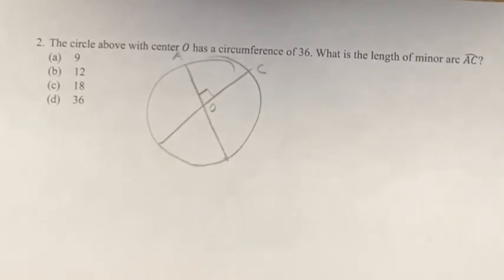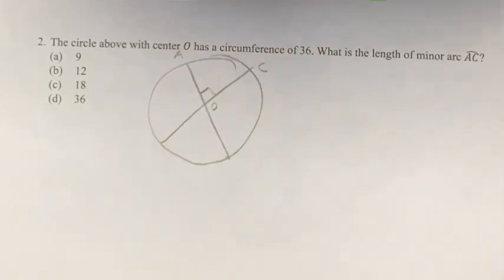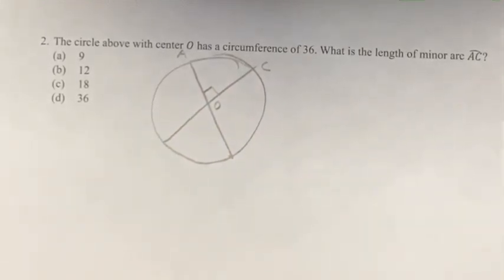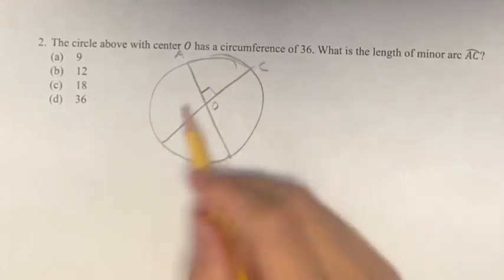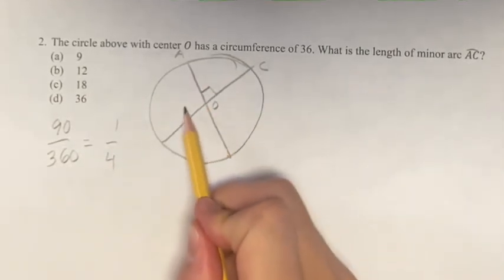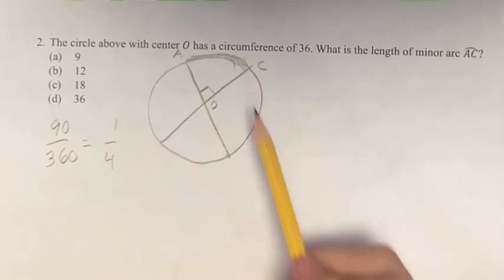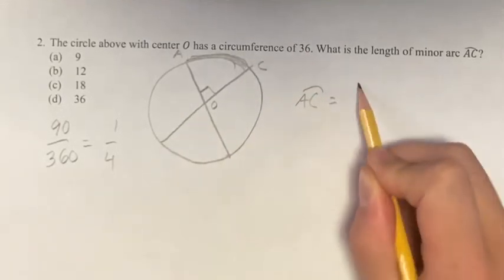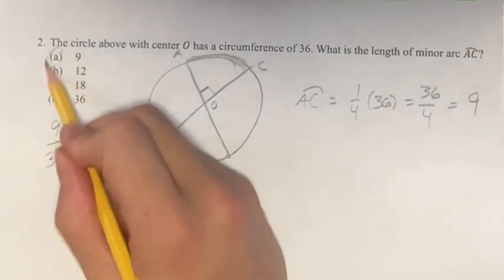2. The circle above with center O has a circumference of 36. What is the length of minor arc (AC)?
2. The circle above with center O has a circumference of 36. What is the length of minor arc (AC)?

(a) 9
(b) 12
(d) 36

Problem 1